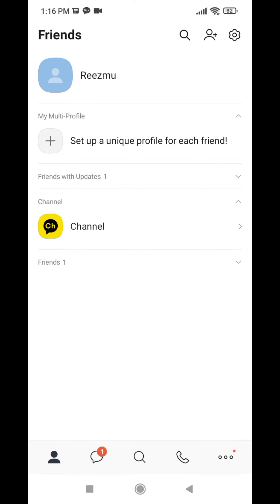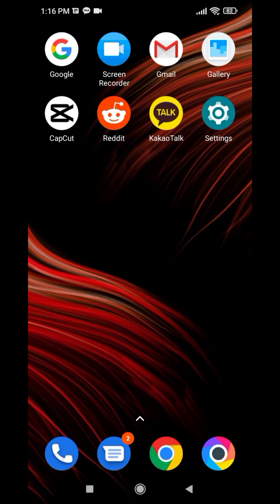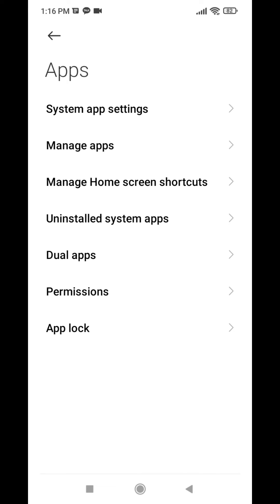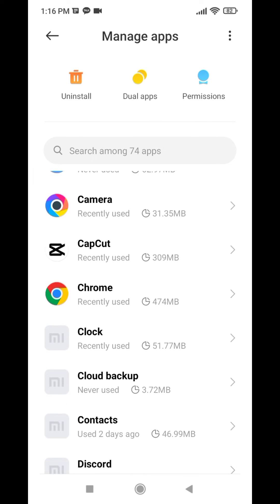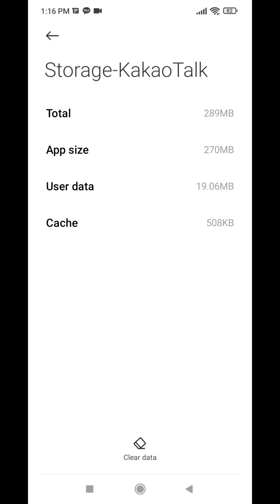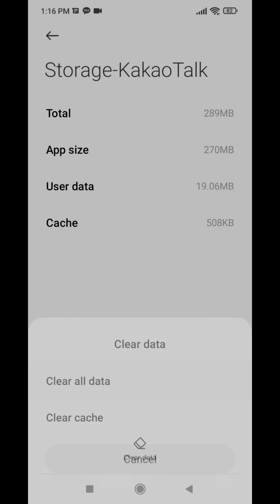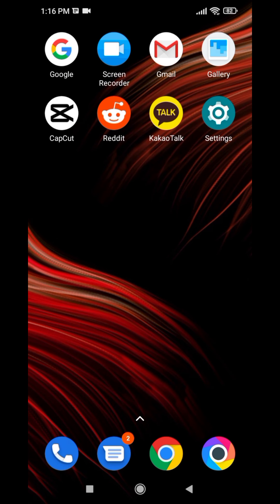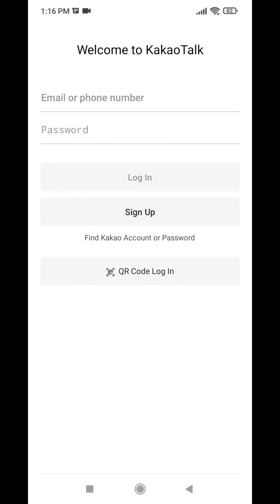How To Logout From KAKAOTALK Account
If you're searching for How to log out Kakao talk account, then this video is definitely for you.
Kakao Talk is a messenger application that allows users to send and receive text, voice, and video messages. It also offers features such as group chat, photo sharing, and location sharing. Kakao Talk is available for both Android and iOS devices.
In this video, we'll be walking you through the process of logging out Kakao Talk account.

00:09 How to logout the Kakao talk account
00:40 Open Settings
01:01 Logout Kakao Talk account

Image Credit: